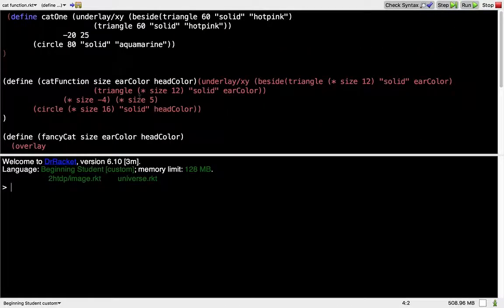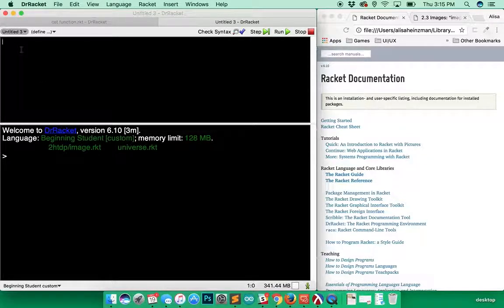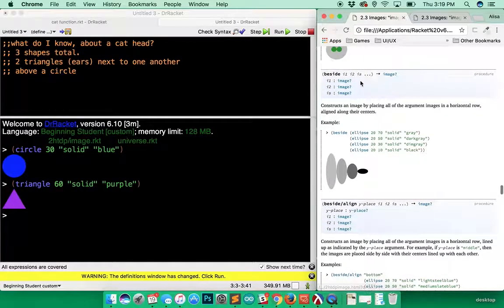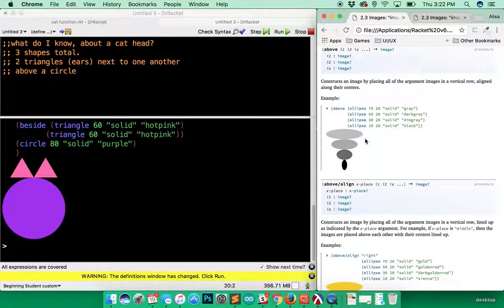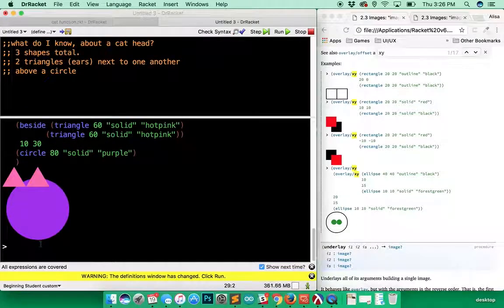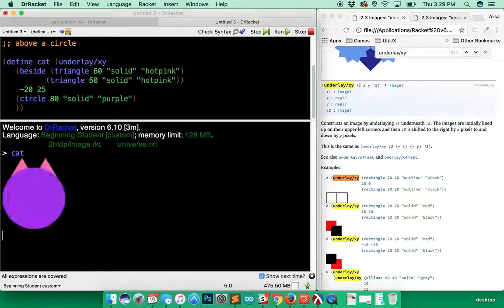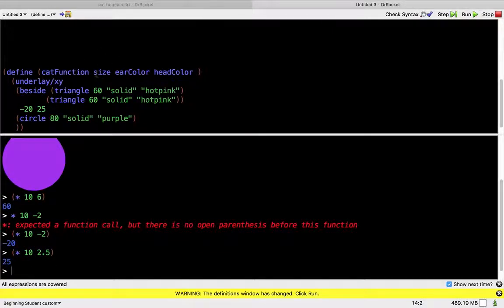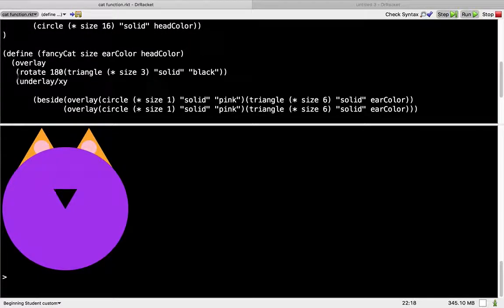catfunction video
More shapes! This time Alisa uses positioning to create a basic cat head, and then creates a cat function.